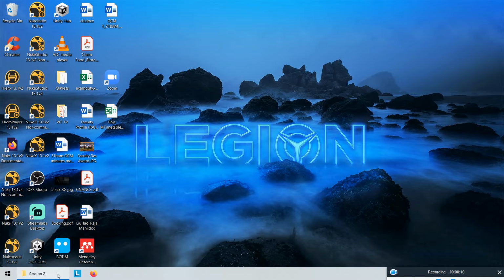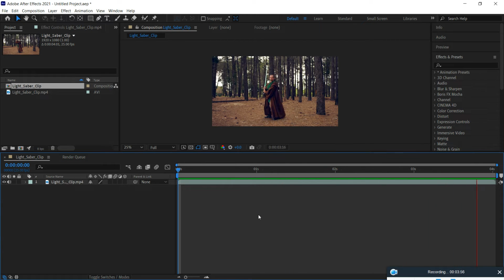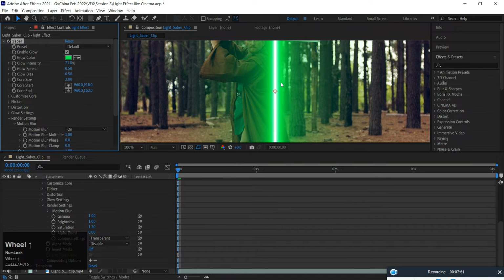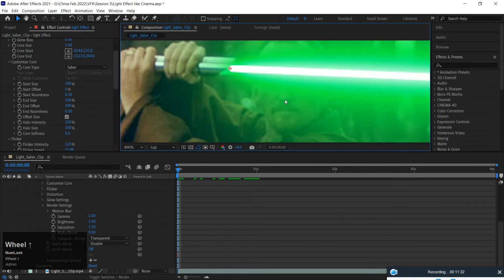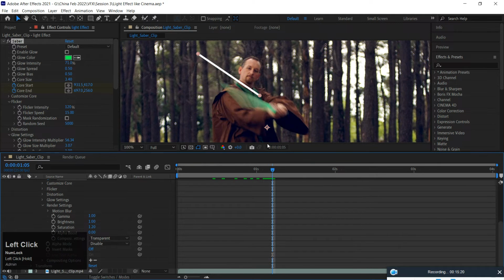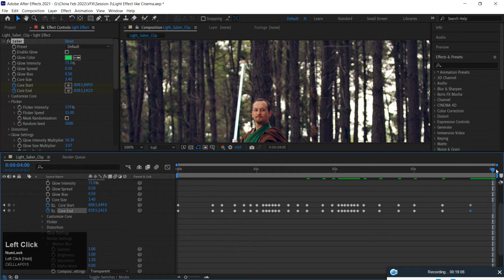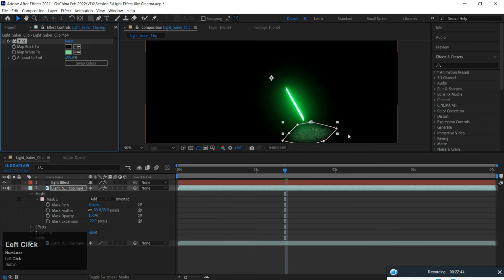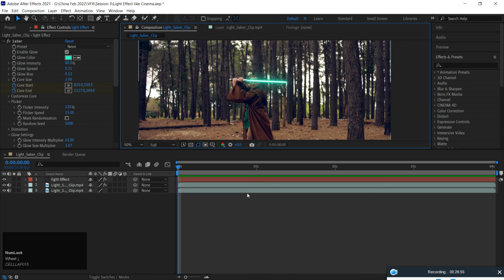Saber Light TUT1